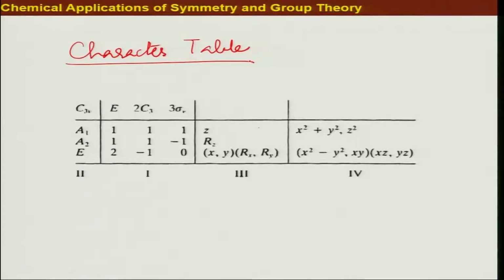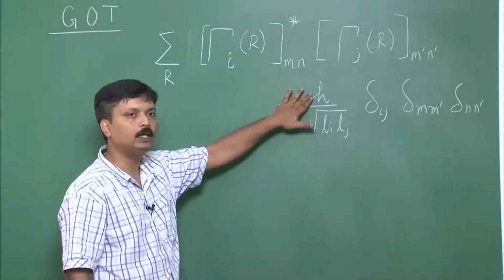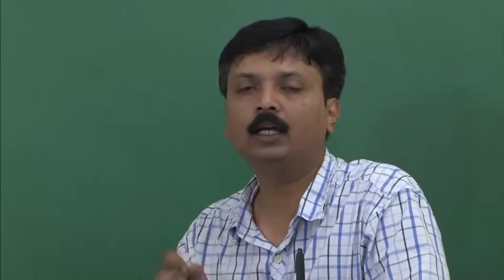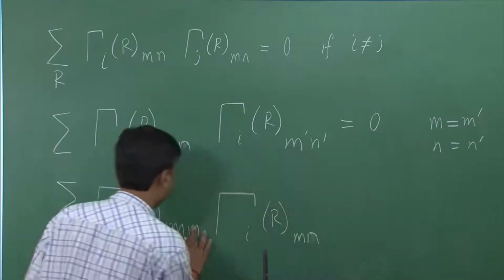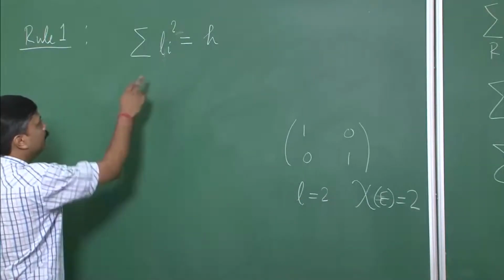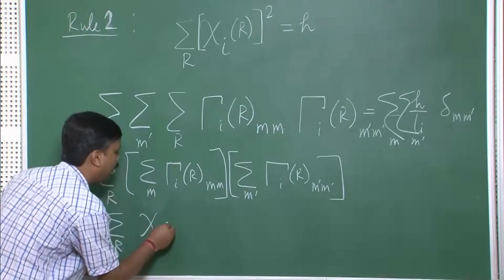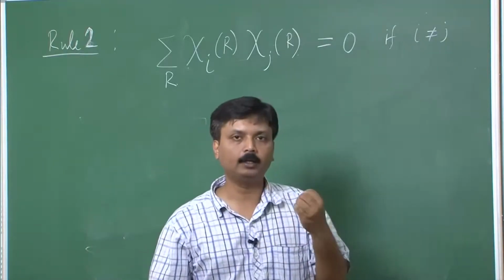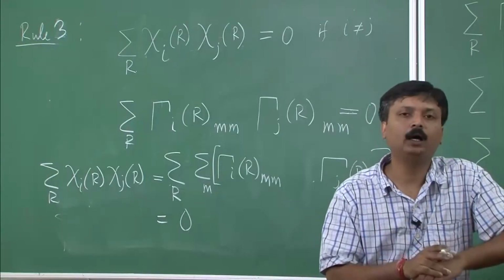Lecture 18 : Chemical Applications of Symmetry and Group Theory